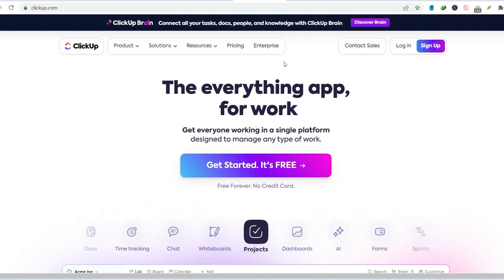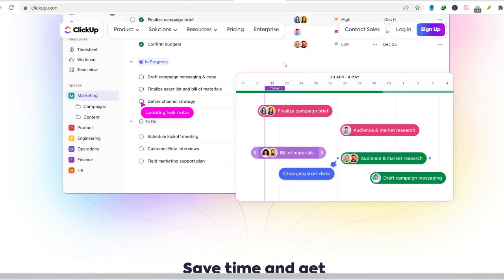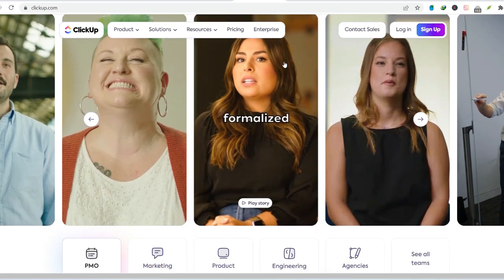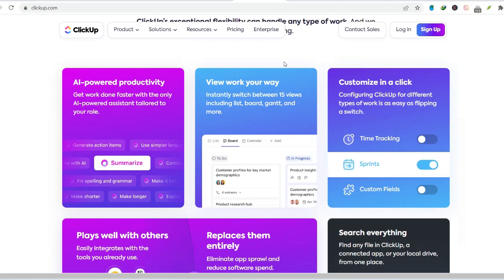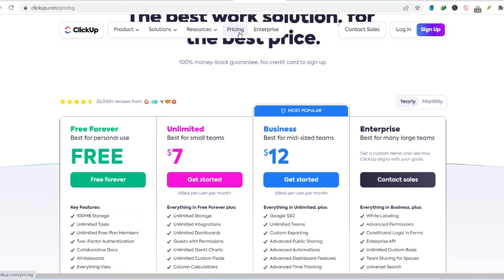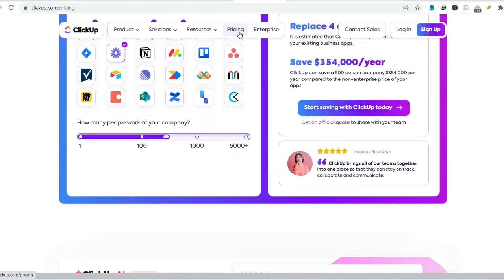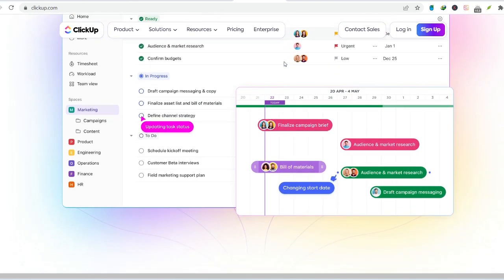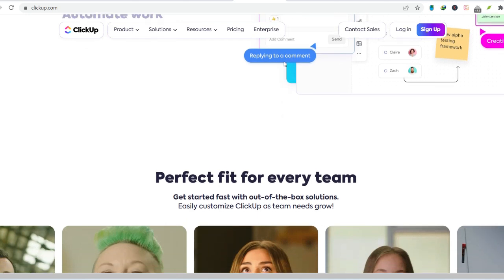Is ClickUp a unicorn company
In this video, you will learn about Is ClickUp a unicorn company

9 YouTube Channel Ideas to Help You Choose Your Own

✅IGNORE THIS
Related Search: